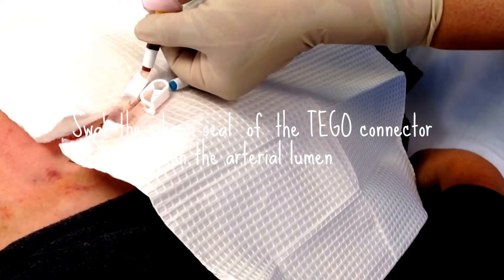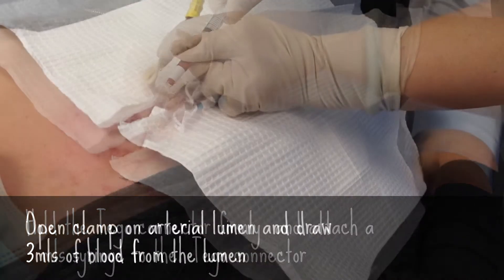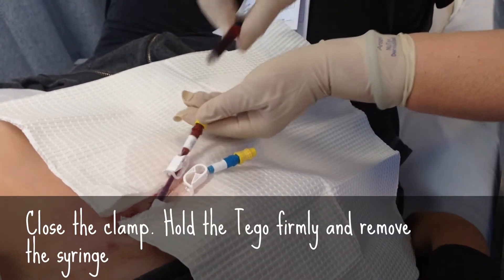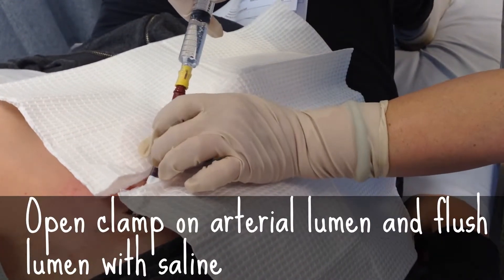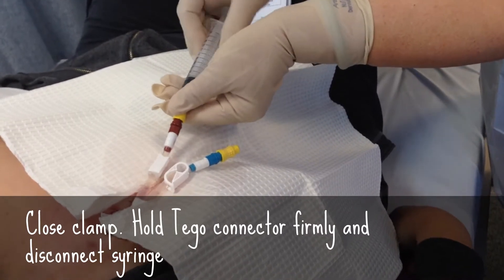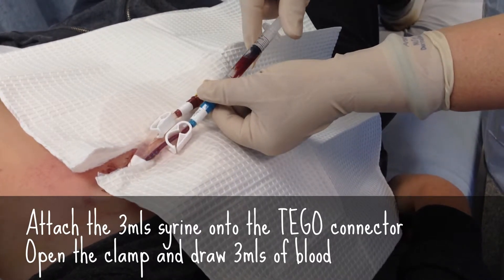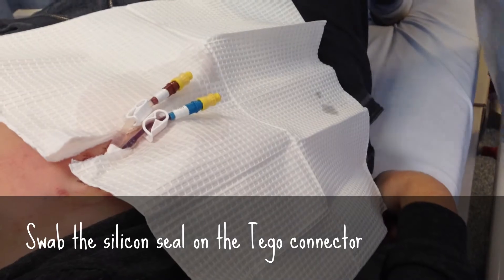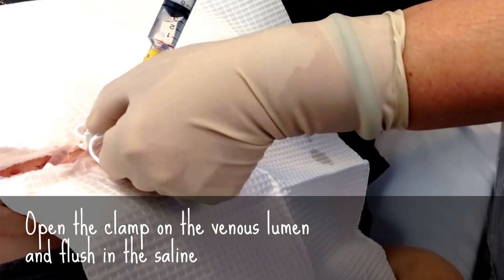Connecting to haemodialysis lines using Tego connector